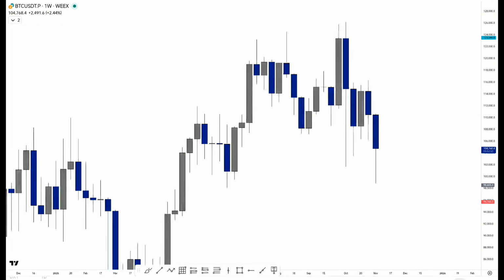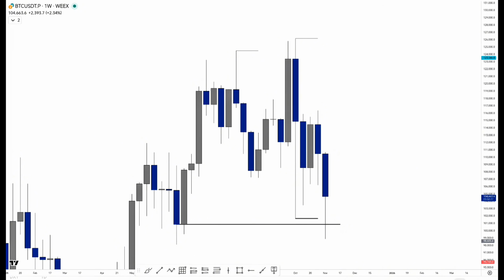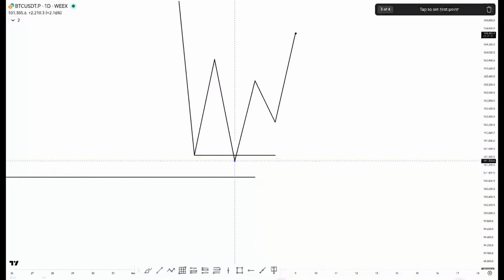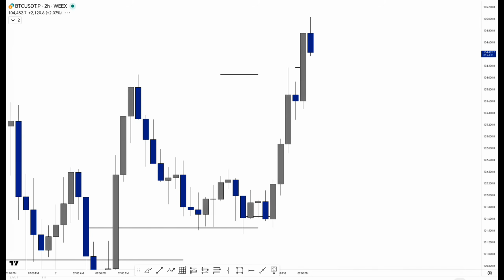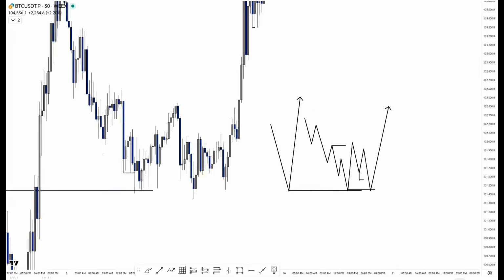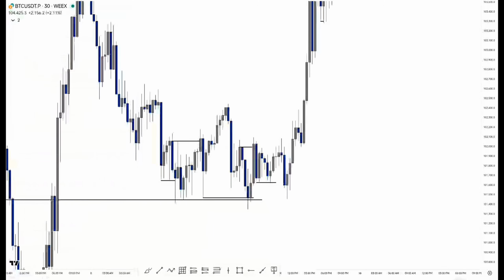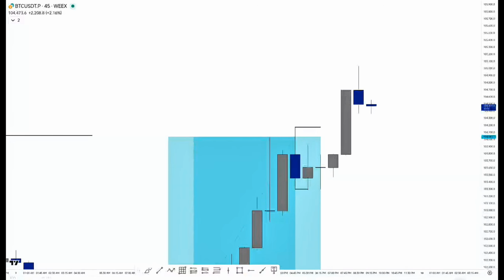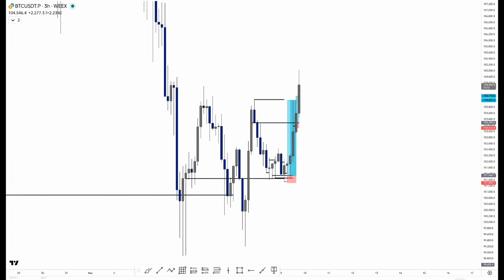How I Caught 10RR Trade on BTC with MSNR and CRT Stategy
How I Caught 10RR Trade on BTC with MSNR and CRT strategy

Welcome to TRADEWITHHERMAN

where knowledge meets precision.

Master MSNR and CRT Trading: Unveil the Secrets of Pair Correlation

Got questions? Drop them in the comments - I reply to everyone!

MSNR trading strategies, CRT trading guide, big profits trading, trading strategies for beginners, stock market techniques, advanced trading methods, how to trade MSNR, CRT investment strategies, best trading strategies 2025 CRT Trading 2025 MSNR 2025

btc trading strategies, how to trade bitcoin, msnr and crt explained, best bitcoin trading methods, using msnr for trading, bitcoin trading tutorial, candle stick patterns for btc, 10rr trade strategy, crypto trading tips 2025

Thanks.